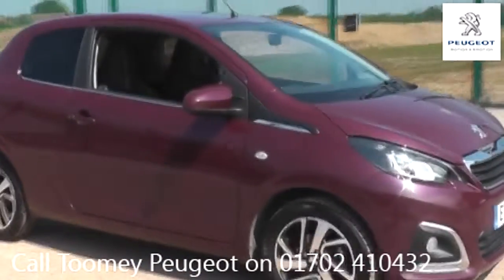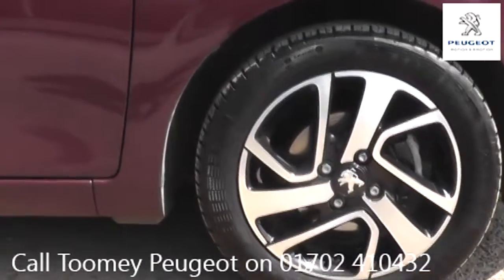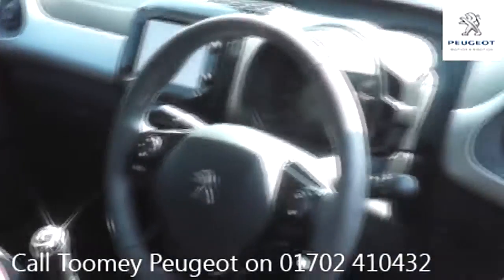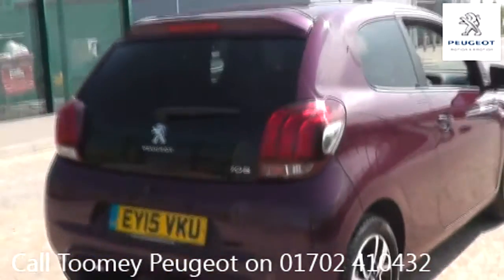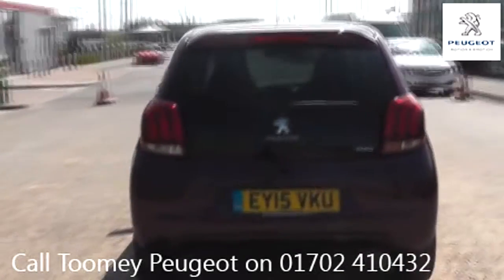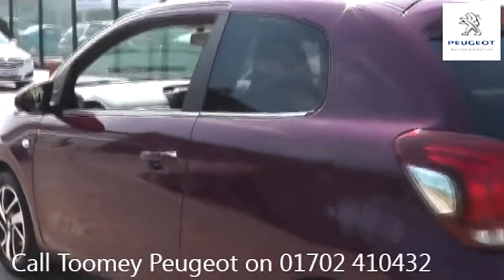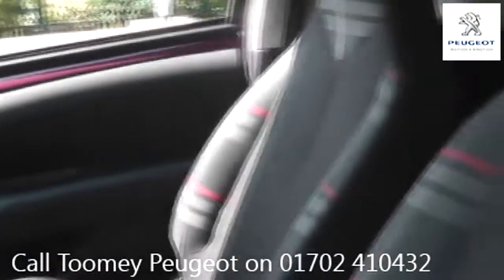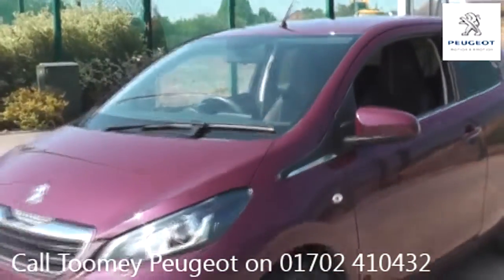EY15VKU Peugeot 108 ALLURE 1.2l TOOMEY PEUGEOT